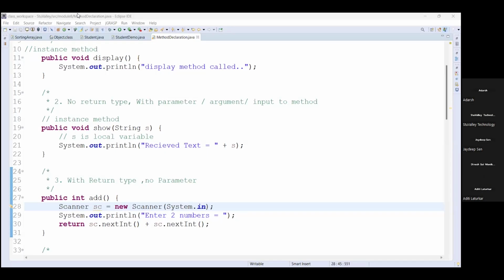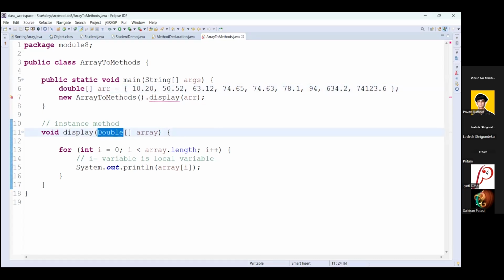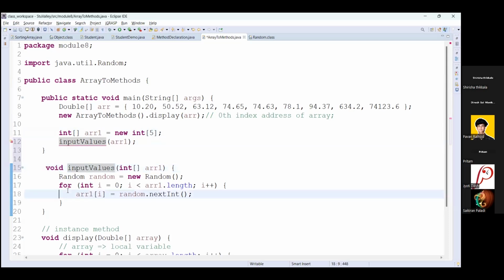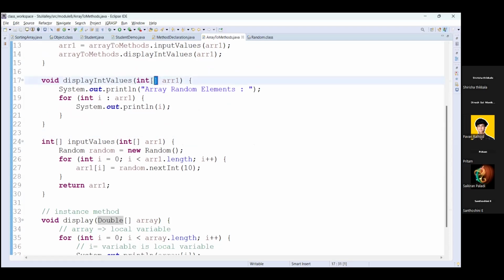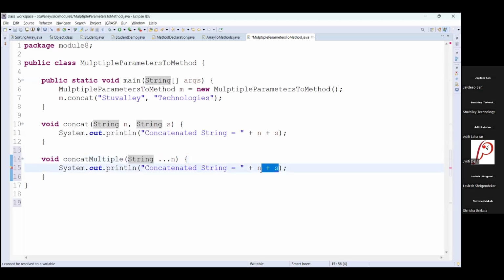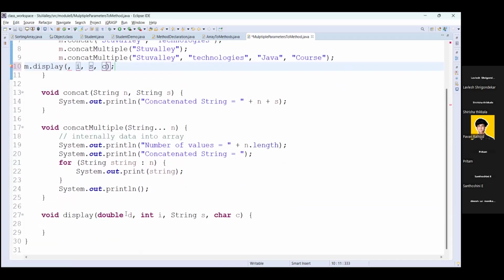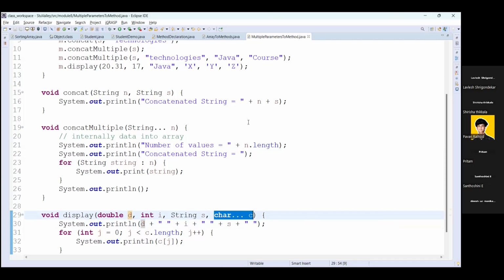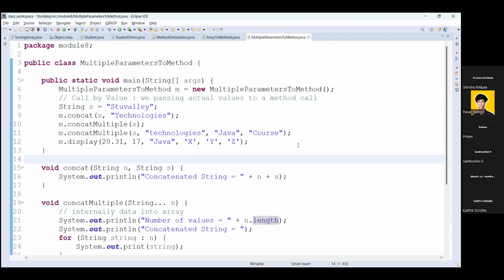Call by Value Method | JAVA | Stuintern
In this video, we explore the Call by Value method in Java, a fundamental concept for understanding how data is passed to methods in the Java programming language. Call by Value means that when you pass a variable to a method, what gets passed is the value of the variable, not the actual reference to the variable itself. This concept is crucial for writing effective and bug-free code, as it determines how changes to variables inside methods affect variables outside those methods.

We'll start by explaining the theory behind Call by Value and how it works in Java. Then, we'll provide practical examples to demonstrate its application, highlighting common pitfalls and best practices. By the end of this video, you'll have a solid understanding of how Java handles parameter passing and how to use Call by Value to your advantage in your Java programs. Whether you're a beginner learning the basics or an experienced developer looking to refresh your knowledge, this video will provide valuable insights into one of Java's core mechanisms.